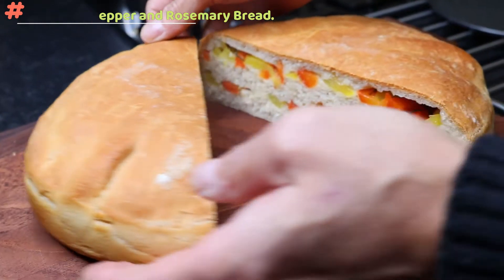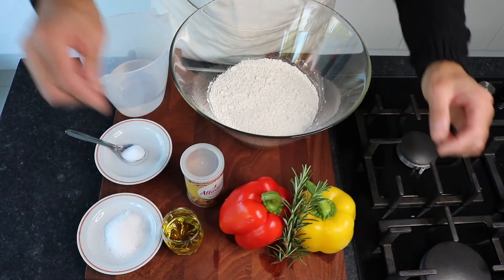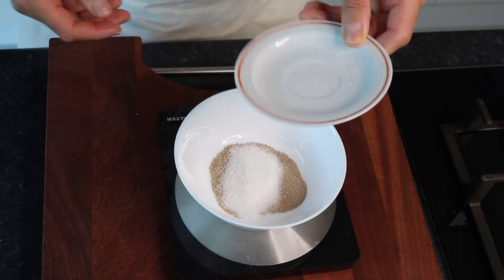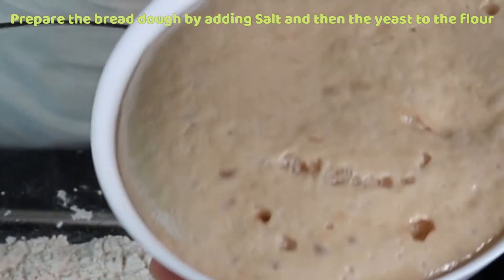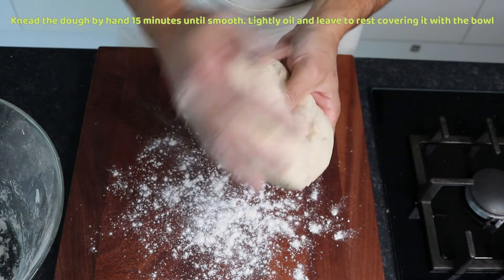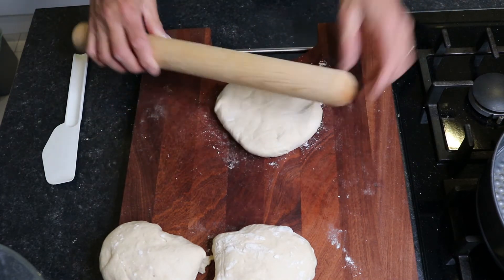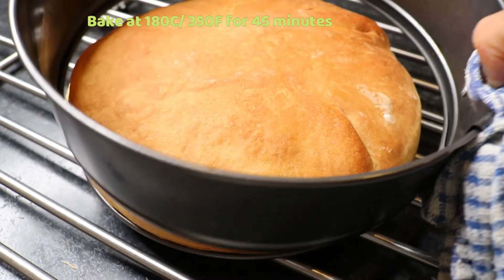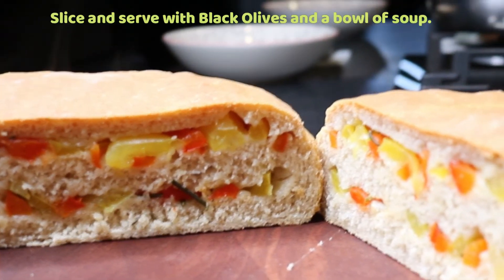Roasted Pepper and Rosemary Bread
This special bread loaded with Rosemary and roasted bell peppers is a treat on its own or with a hot bowl of soup;

Ingredients are
450g Strong White Flour
10g Dried Yeast
300 ml hand-hot water
1 Red Pepper  (halved and deseeded)
1 Yellow Pepper (halved and deseeded)
3 sprigs of Rosemary
1 Tablespoon Olive Oil
1 Teaspoon Sugar
1 Teaspoon Salt.

Method
Grease a 23cm round cake tin
Place lightly greased peppers and rosemary in an oven tray. roast for 15mins as 150C
Place yeast and sugar in a bowl and add 100ml of the hand hot water
Mix flour and salt together in a large bowl and stir yeast mixture and mix, add the remaining water bit by bit mixing in between.
Knead the dough for 10 mins until smooth and lightly grease and cover to rise 30 mins.
Slice peppers and chop rosemary and divide into 2.
After 30 mins divide the dough into 3 pieces and roll out one piece and cover the bottom of the tin, slightly raising the sides.
Spread one half of the peppers an rosemary over the dough.
Roll out second dough piece and cover the peppers and layer with another layer of peppers.
Finally rollout the third piece of the dough and cover the top.
Leave to rest for 30 mins
Bake in a preheated oven at 180C for 45 mins.

Bon appetit

Hi! We are the everyday cook and if you want to receive new delicious everyday meal recipes and new cooking ideas then this is DEFINITELY the place for YOU!

The Everyday Cook